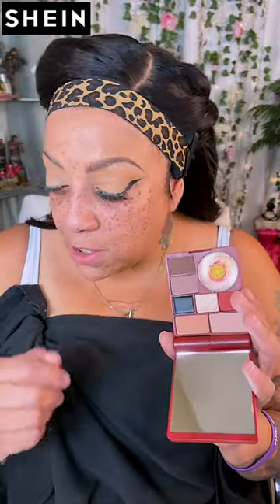I DID A FULL FACE MAKEUP LOOK USING SHEIN SHEGLAM MAKEUP ONLY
Shein full face makeup look how to beginner makeup tutorial, affordable makeup review. facial product try on shein makeup try on how to get affordable makeup look. Beauty video review tutorial beginner safe

WRITE OR SEND US LOVE GIFTS TO:
Muffinismylovers

SOME OF MY FAVORITE SITES